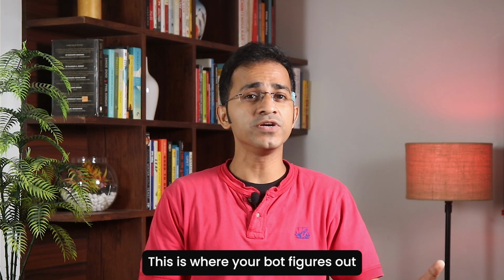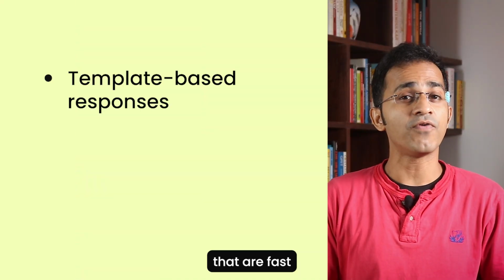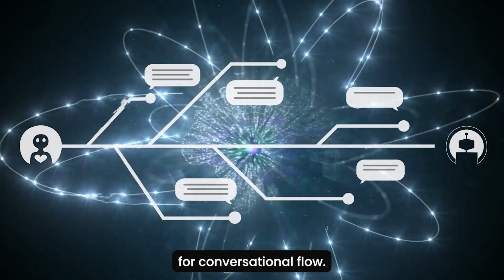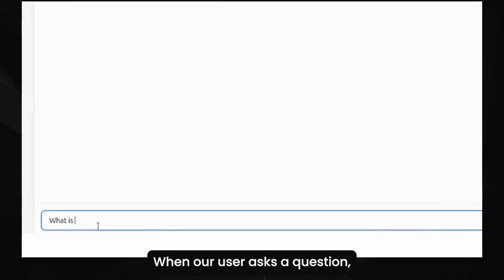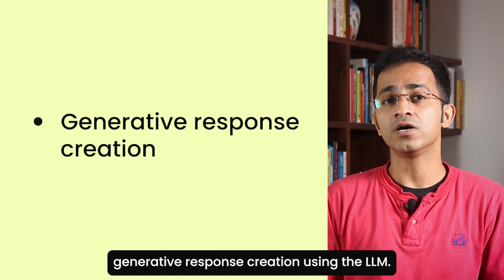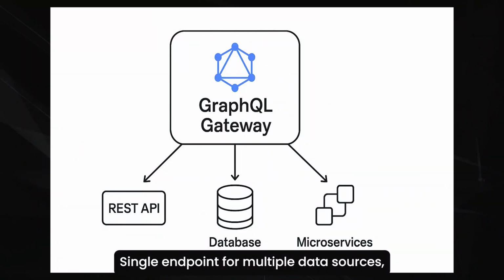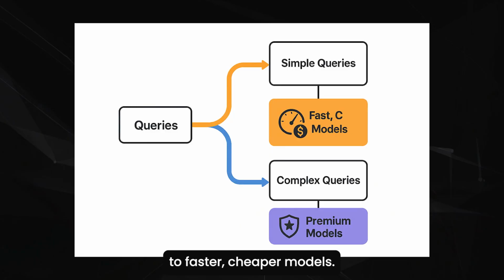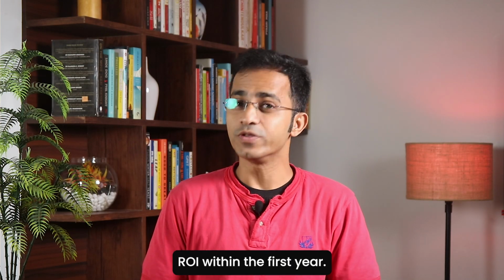AI Chatbot Architecture: MVP to Enterprise (With RAG, Microservices & Scaling Tips)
In this video, I’ll share the complete architecture strategy for building AI chatbots that actually work—from MVP to full-scale enterprise deployments. Whether you’re building your first chatbot or scaling to handle thousands of conversations, this video covers the architectural layers, RAG integration, security, performance, and ROI-focused implementation strategies.
Whether you're a founder, product manager, or a SaaS/AI enthusiast, you’ll walk away with actionable frameworks to build scalable, secure, and smart chatbots for real-world applications.

Timestamps
0:00 – Opening Hook: Why Architecture Matters
 0:20 – Common Mistakes in Chatbot Projects
 1:00 – 5-Layer Chatbot Architecture Explained
 4:00 – MVP vs Enterprise Architecture
 6:00 – RAG (Retrieval-Augmented Generation) Integration
 7:30 – Enterprise-Grade Considerations (Security & Compliance)
 9:00 – Scaling, Performance, and Monitoring
 10:00 – Practical Implementation & Measuring ROI
 11:00 – Final Thoughts + Call to Action

About Me
I’m Swarnendu De, Co-founder of Innofied – a SaaS and AI development company, and AllRide Apps – a transport & mobility SaaS platform. With 17+ years in building scalable software products, I’ve helped startups to enterprises design AI-driven solutions. I also teach product development, SaaS strategy, and AI adoption to 10,000+ learners globally.